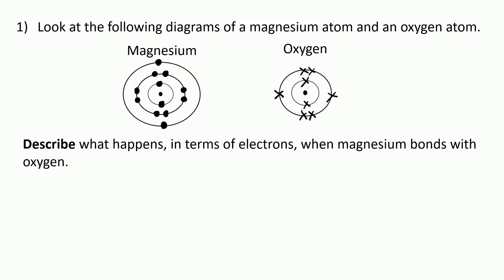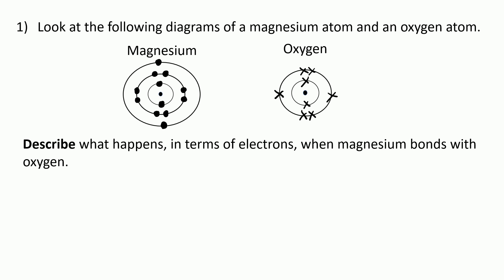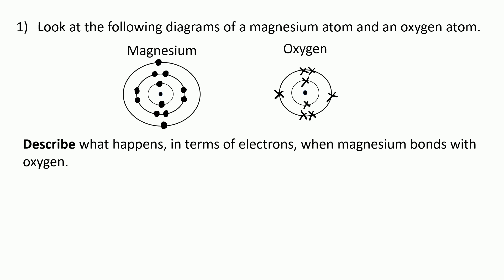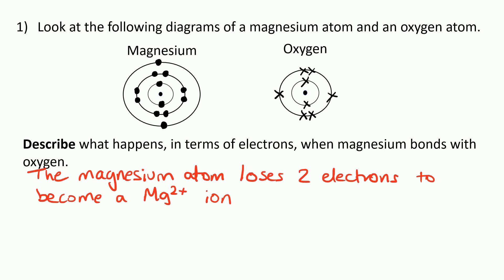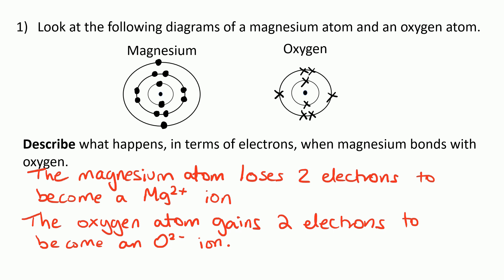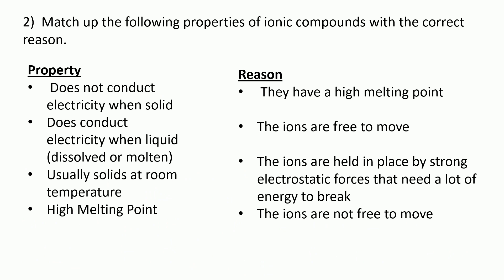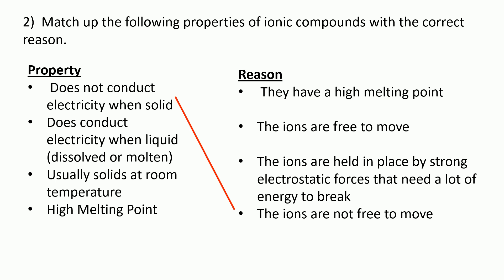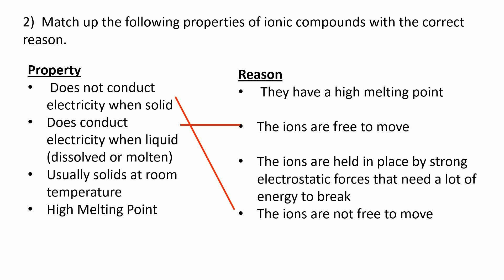Ionic bonding exam style question for GCSE Chemistry or GCSE Combined Science (trilogy).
What happens to the electrons in ionic bonding? How do the properties of ionic compounds relate to their structure? Why do ionic compounds have high melting points?
A common question on GCSE Chemistry and GCSE Combined Science (trilogy).